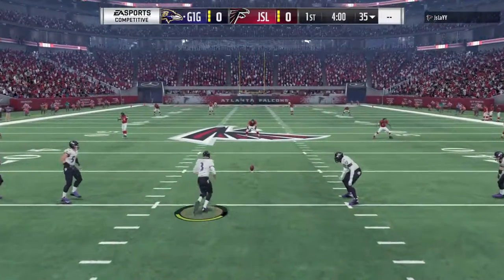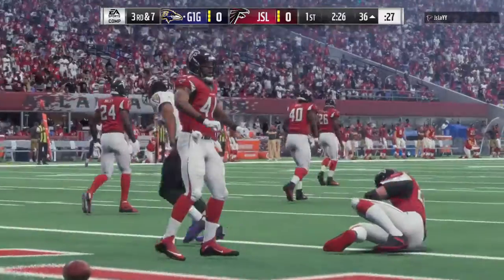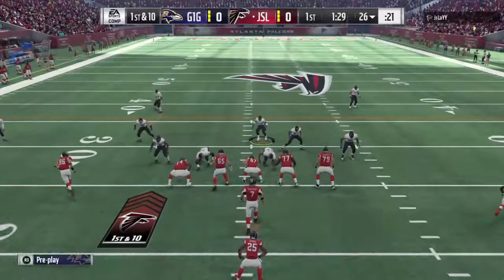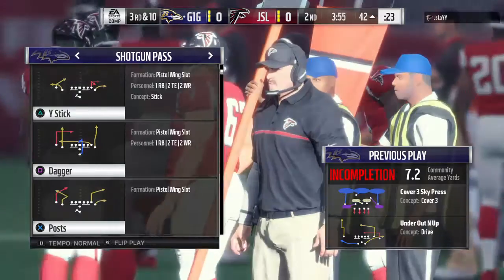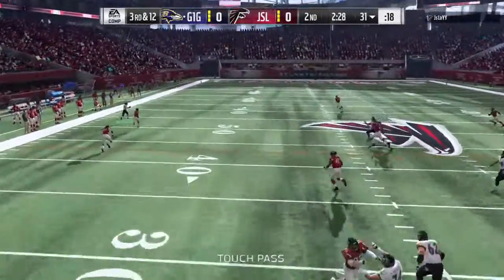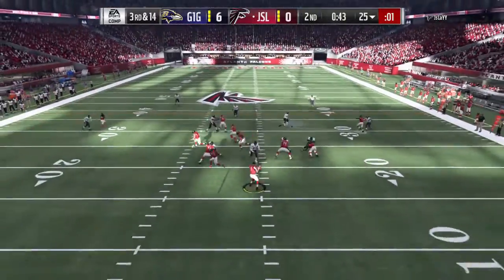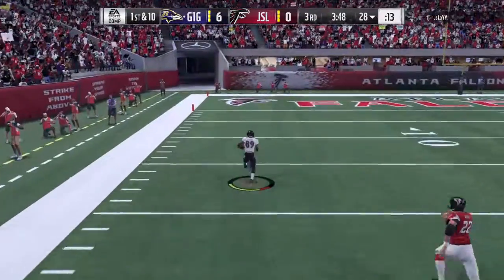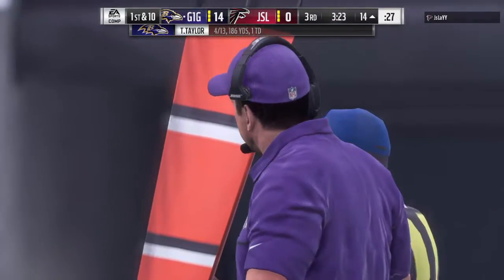Micheal Vick gameplay